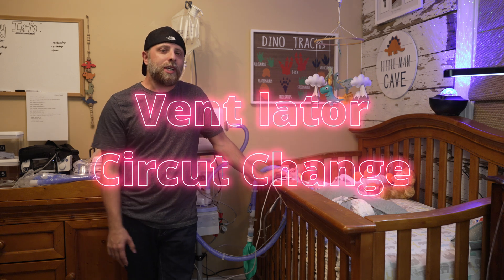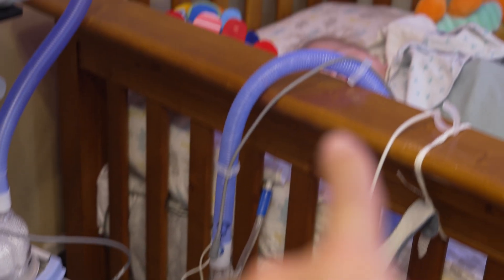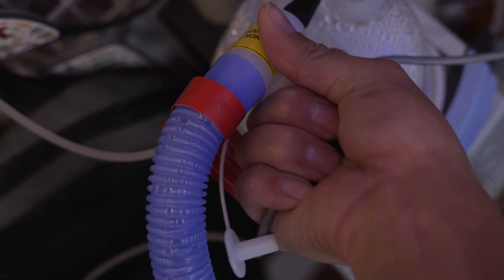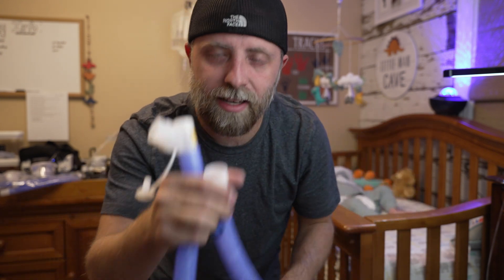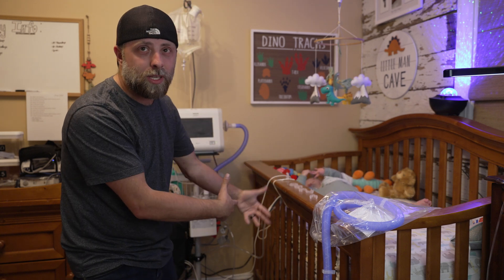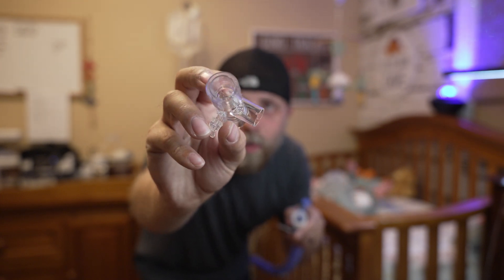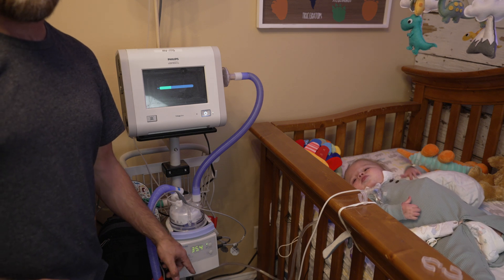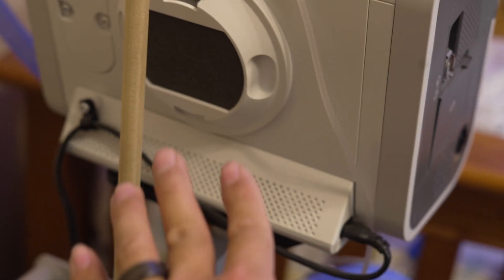How to Change Out the Circuit for your Home Ventilator!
We have a son who is on a trach and a ventilator at night. We have to change out his circuit once every week. It's not that hard but it can be particular and you will have to know how to do this if you are a parent or caretaker for someone who uses a ventilator. This is a video that I made showing you step by step all the things that we need to do to change out this circuit. It is important to do this to keep the circuit from building up germs and other nasty things and to help keep you and or your child from getting sick. Please enjoy and don't be too critical if I missed something in the video or if you were told to do it a different way.

Jimmy was born with a RARE genetic disorder/mutation of the TRNT1 gene. It's so rare it doesn't even have a name. This genetic mutation is a metabolic mutation that can effect him in a variety of ways from what we know. Anemia, developmental delays, immunology, and cardiomyopathy are just some of the potential risks. I'm hoping to keep track of his story and hopefully creat a platform for people who MAY have a child with the same genetic disorder. I know that number is most likely small seeing how rare his disorder is but even if you'd like to stick around just to follow his story, or to feel a sense of belonging if you also have another rare genetic mutation.

Find us on all social platforms @trnt1dad

If you would like to donate to Jimmy you can do that

(00:00) - Introduction
(00:44) - Why you're here
(02:02) - Our ventilator
(03:18) - What you will need
(03:59) - Remove Filter and Tubing
(04:15) - Unplug the cords
(06:00) - Remove the exhalation port
(06:10) - Remove the water chamber
(06:41) - Prep new water chamber
(07:13) - Replace Water Chamber
(08:35) - Replace Filter and Tubing
(10:03) - Replace the Plugs
(11:20) - Replace the Exhalation Port
(12:10) - Turn on the Ventilator and Heater
(12:43) - Exchange Ballard and Accordion Piece
(16:21) - Replace back Filter
(16:39) - Ending